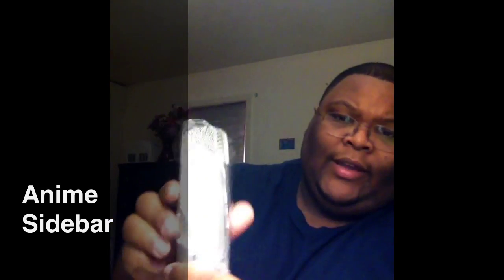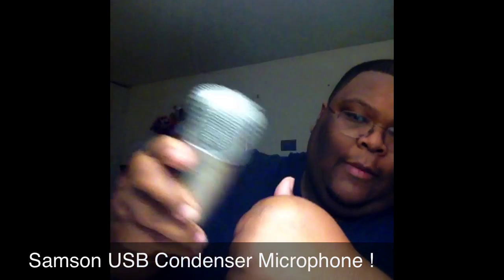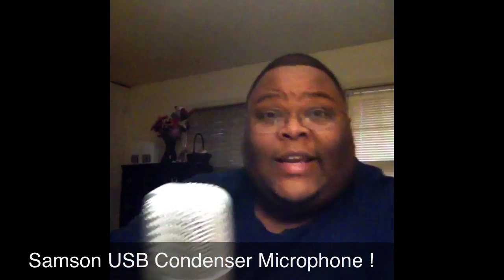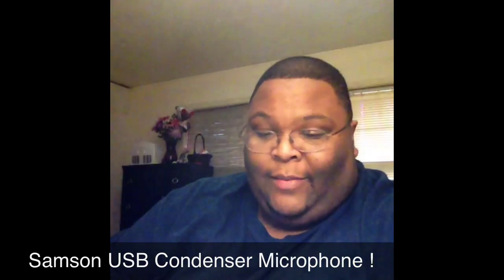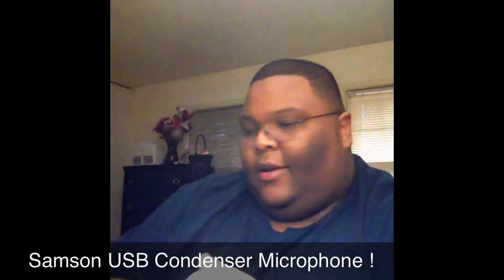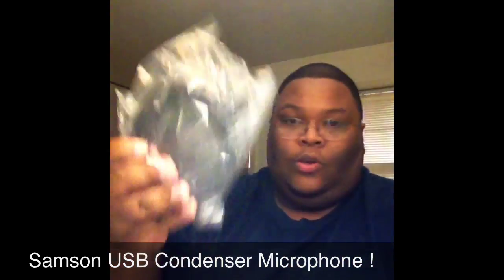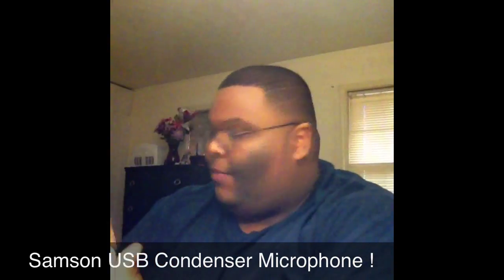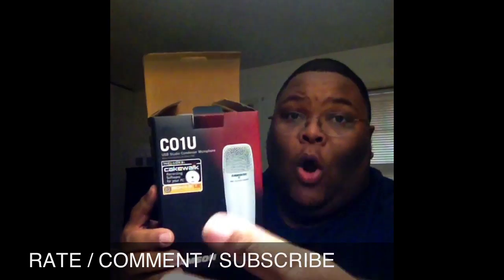Anime Sidebar-Samson Microphone Update for Gameplay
Anime Sidebar-Samson Microphone